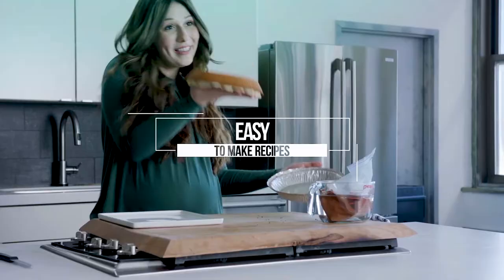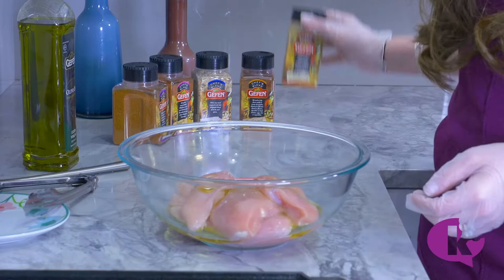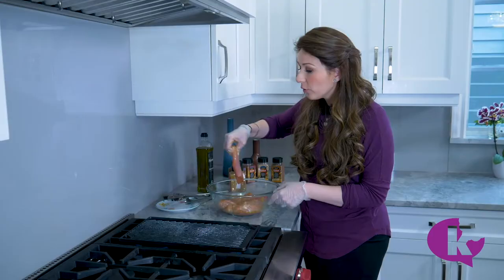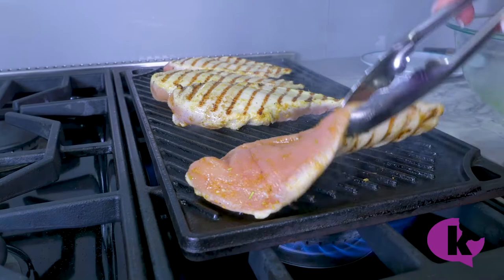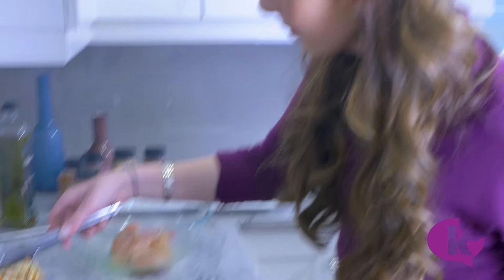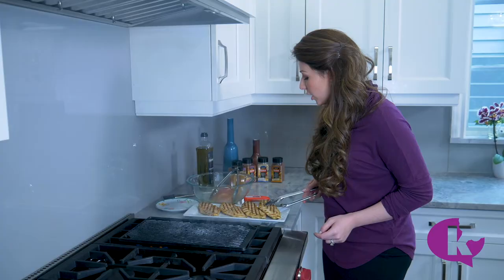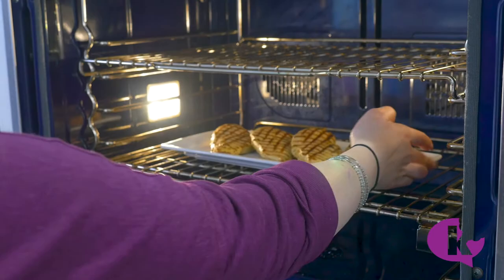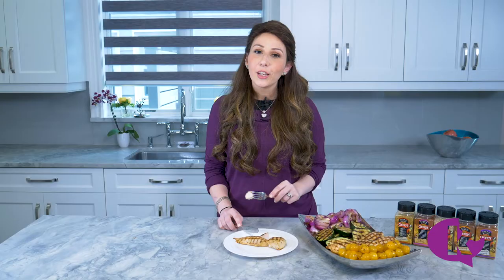Perfect Grilled Chicken Every Time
Want to know how to get those perfect grill marks on your chicken and vegetables? Just because the weather is getting colder, it doesn't mean you have to say goodbye to grilled food. Esty shows you how to get the perfect grilled chicken—even indoors—every single time! Once you get the technique down, you can use it to make all of your food look—and taste!—just as perfect.